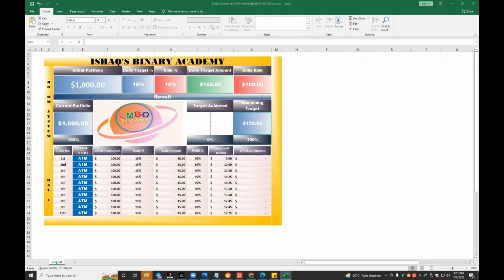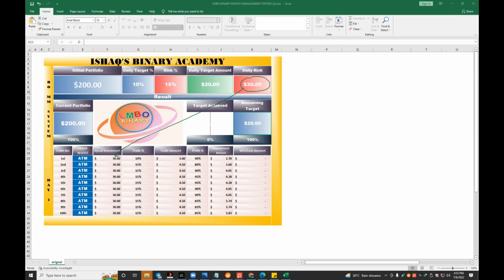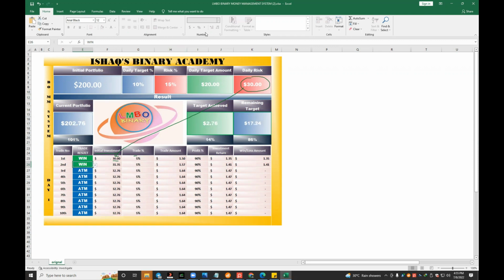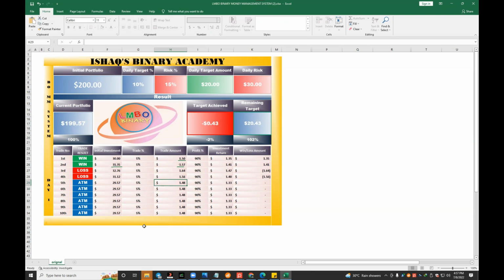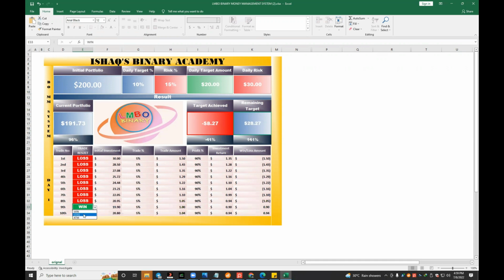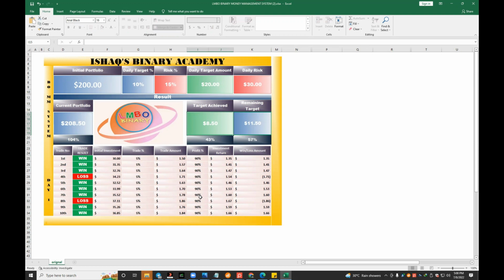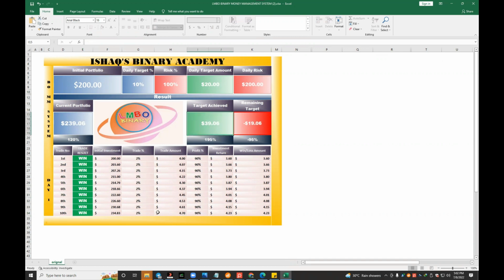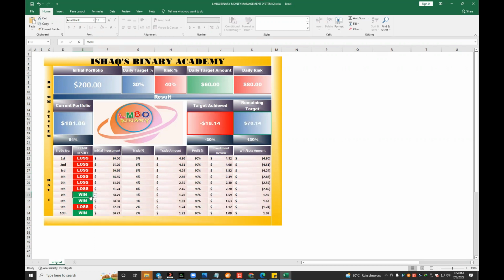Binary Options Money Management System